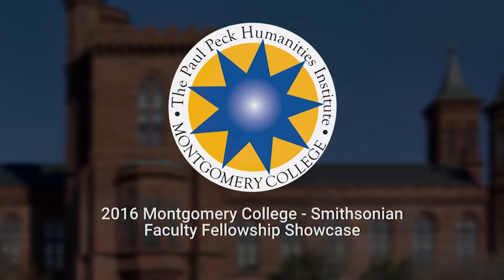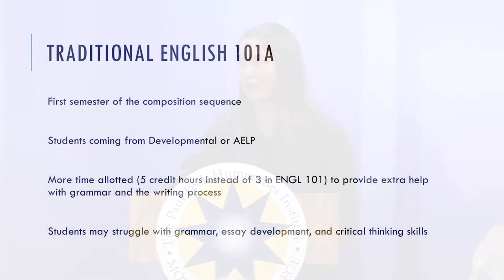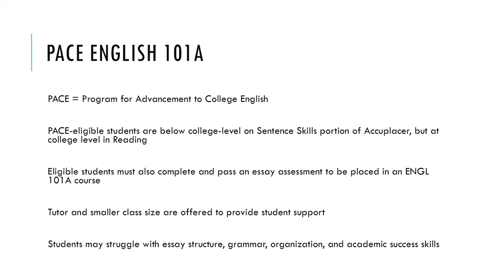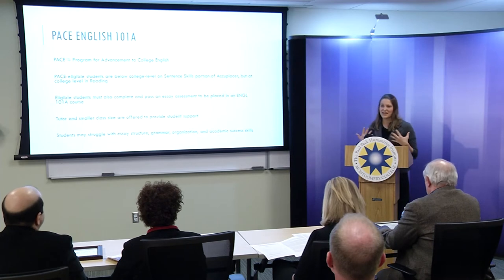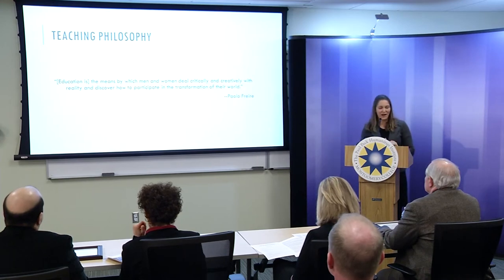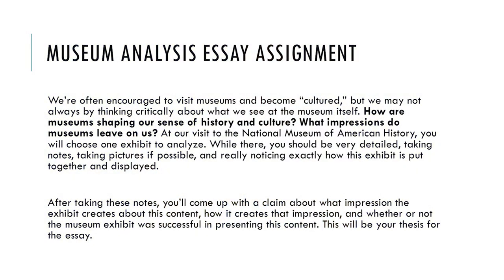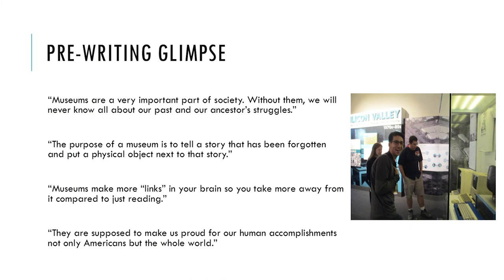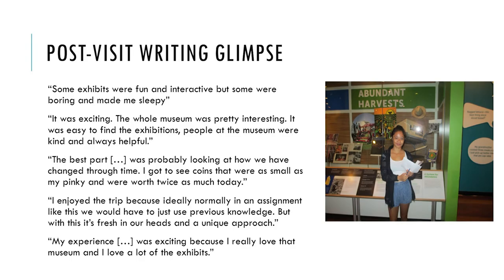Smithsonian Faculty Fellowship 2016 Rebecca Eggenschwiler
Professor Eggenschwiler encouraged English 101A students to become cultural critics during a trip the National American History Museum. First-semester composition students were encouraged to see the museum as a place where they could not only learn, but question, praise, and critique how subjects ranging from the evolution of transportation to the Korean War were presented. They took detailed notes on their visit on everything from exhibits' lighting to its signage. By allowing students to offer their opinions about whether exhibits succeeded or failed in presenting their subjects, the class was able to produce papers focused on critical thinking via object-based learning. Using the museum as a site open to analysis persuaded students to think more critically about their everyday surroundings.